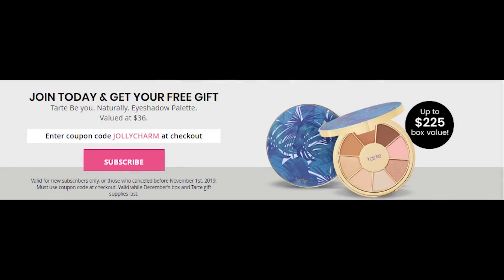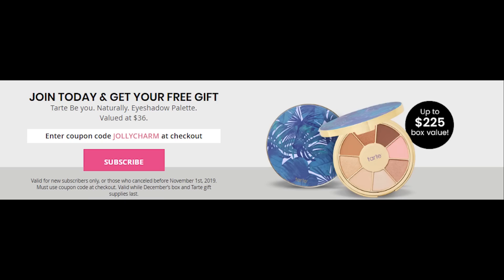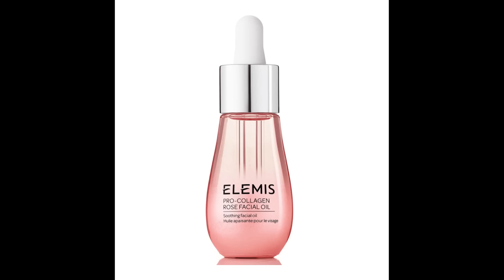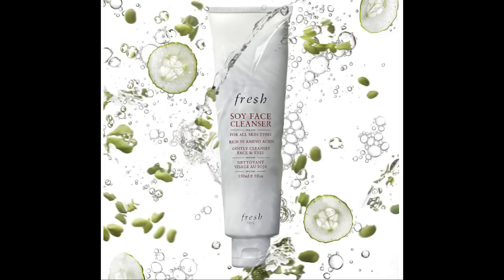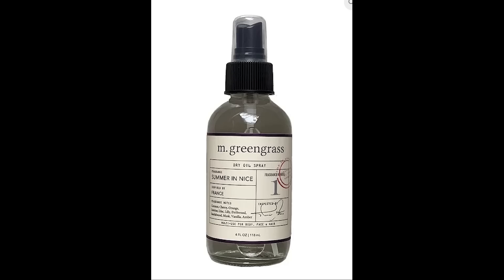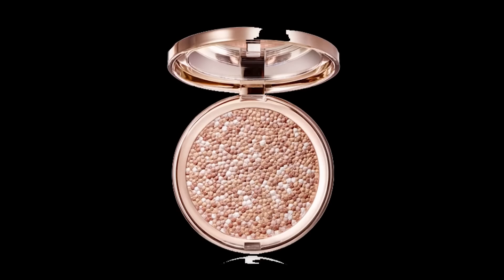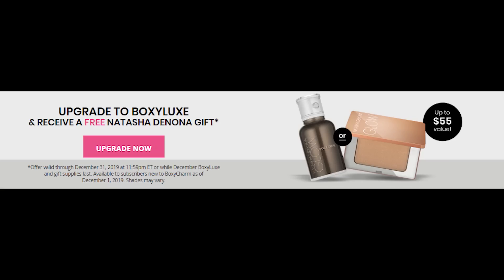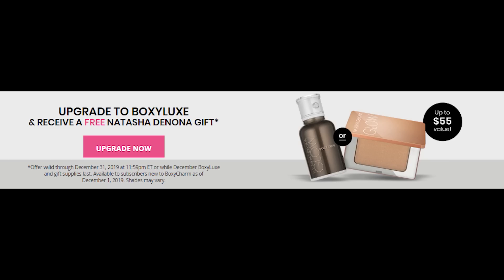Boxyluxe December 2019 Full Variation Box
Code: JOLLYCHARM  at checkouts to get your Tarte Palette Free. Either the Tarte Be You Naturally Eyeshadow Palette
Only New Subscribers Only or those who cancelled before November 1, 2019.

 Make sure your Bell Notification Button is set. Don’t miss out on the Details!

Please support your favorite Channels on You Tube!
Support Kendy Jane Beauty Channel by Either

Links & Discounts for Subscription Boxes
LUXSB Perfume Subscription

Succulent Box Join Now! Starts at $4 a box
Campaign Buy 1 plant, Plant 1 Tree, donate 10% of every sale to the On Tree Planted Organization to help fight Deforestation
Bombay & Cedar

SIPS BY
Tea Subscription Box
Join today and get $5 off your first box.  Regular price $15 get yours for $10 with Code: Kendy5

Vine Oh!
Each Box of Vine is curated to help women Relax and unwind. This Quarterly Box is now available with (2) Free Bonus Gifts valued at $100. The Regular box price is $59.99 and valued at over $142. But with the free Bonus Gifts it’s valued at over $242.

$10 off Code SANTABABY

Magic Links Attention All You Tube Channels Join Now
Any channel wishing to use Magic links to ear commission on Products they list:

This has no impact on the cost to the consumer.  I link to products this way whenever possible. It has no bearing on the products I choose to review or recommend.   So now it simply offers the potential for slight financial benefit to me which I greatly appreciate. Feel free to use, or not use, the links provided.
Epidemic Sounds